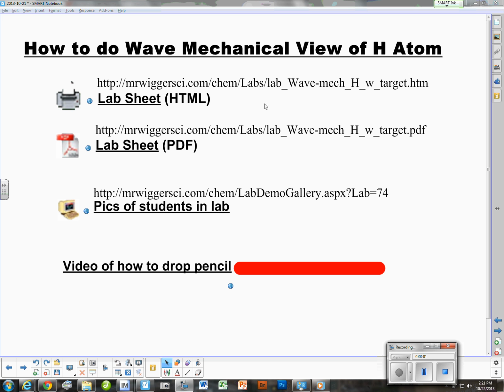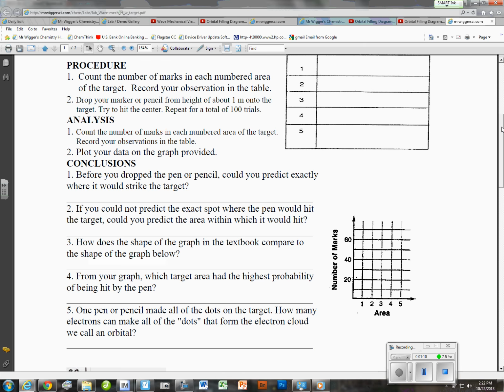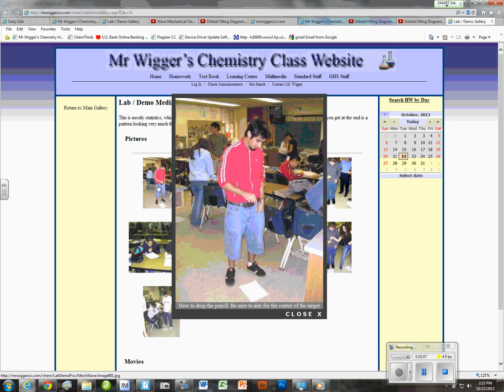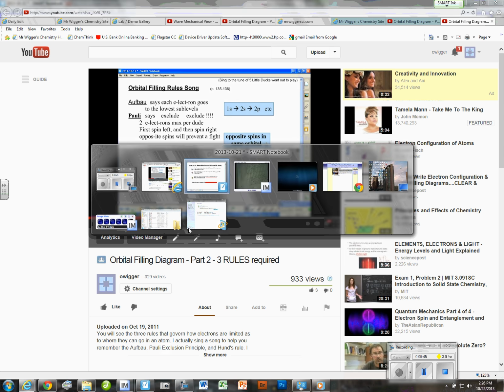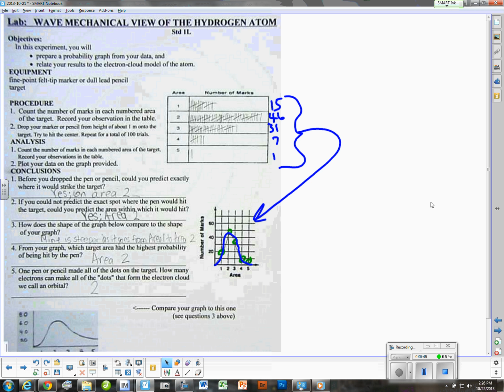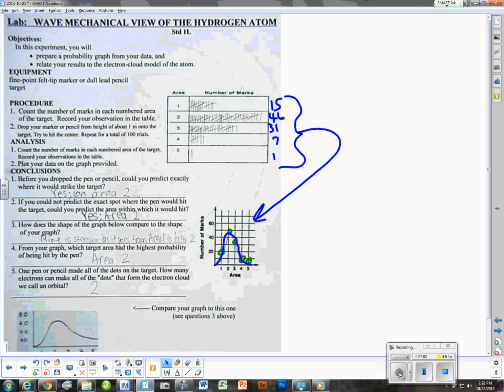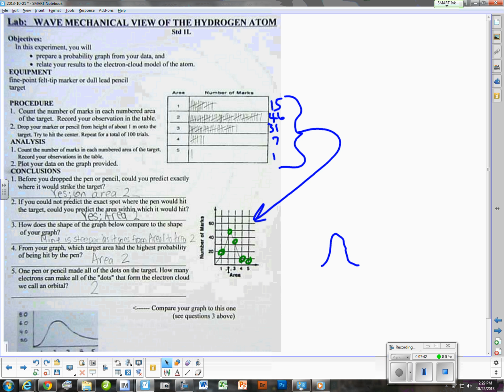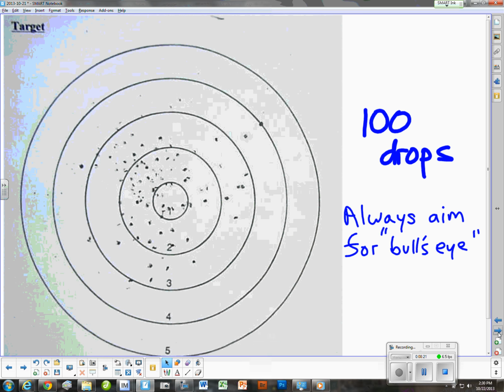Wave Mechanical View Lab - how to perform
Complete directions are given here for how to perform this lab properly